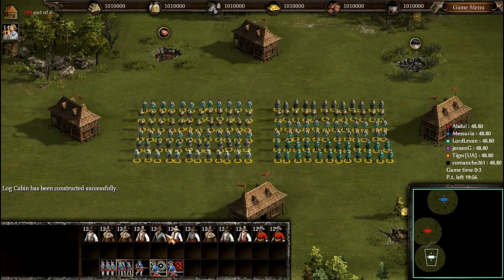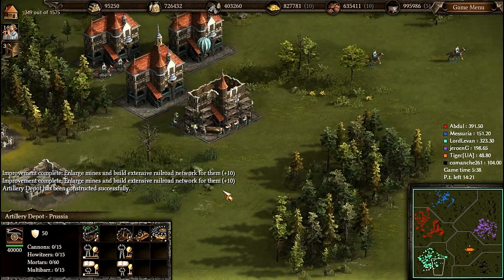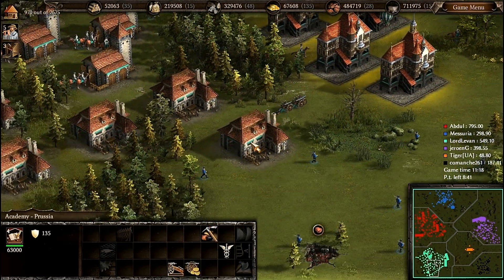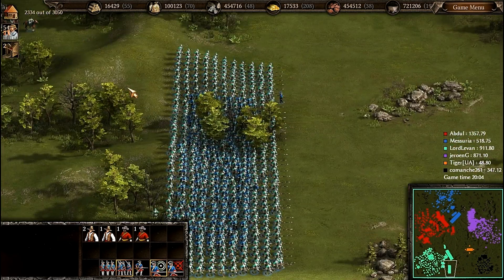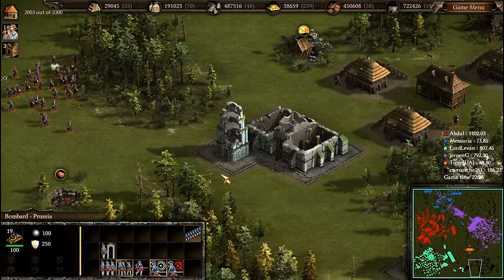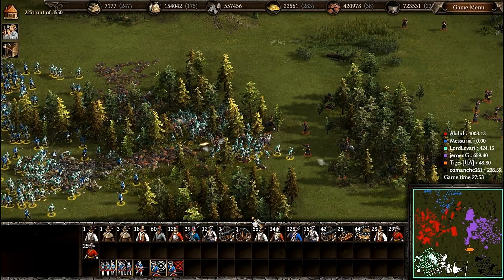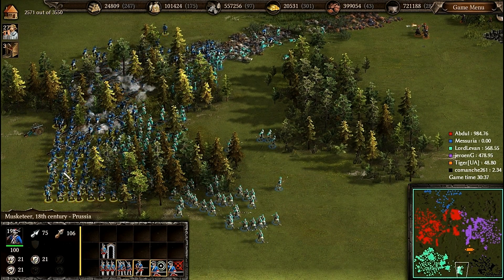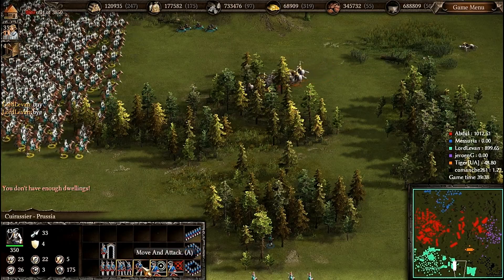Cossacks 3 online gameplay - 3vs3 Multiple Nations (#14)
Return of the legendary Cossacks! The sequel of the award winning strategy series.
Online battle: 3vs3
Multiple Nations

Conditions:
Map Shape                          Land
Terrain type                         Highlands
Starting Resources            Millions
Minerals                               Medium

Additional Options:
Start Options                     Multiple Nations
Balloon Options                 Balloon
Cannons                             Default
Peace Time                        20 Minute
18 Century Options           Immediate
Capture                               Default